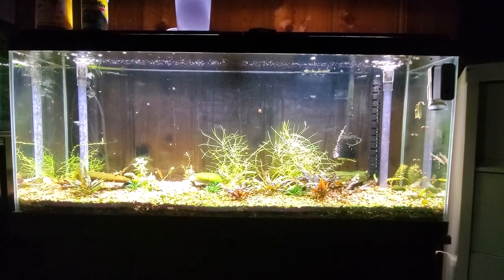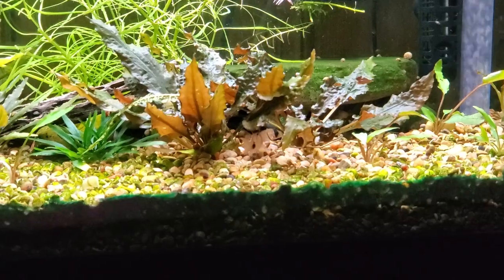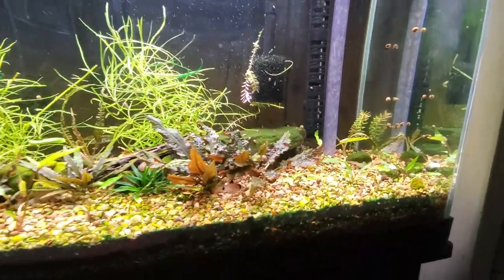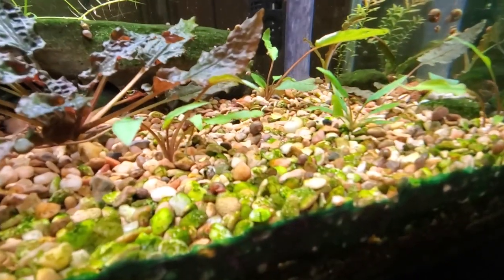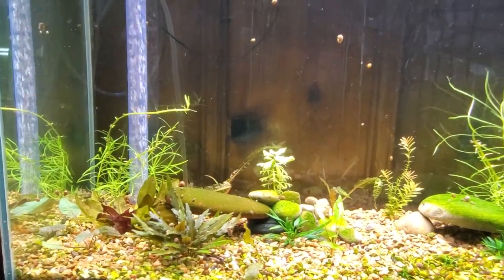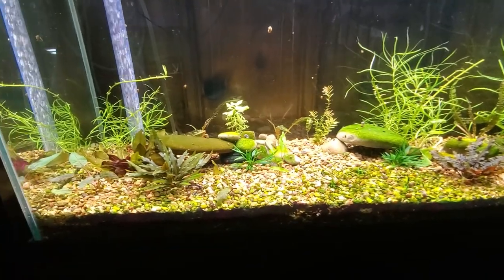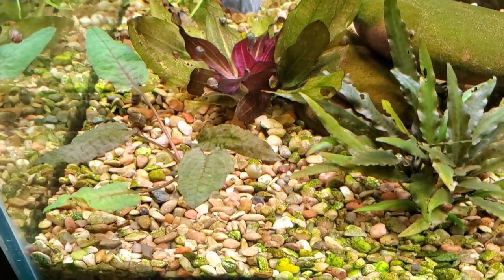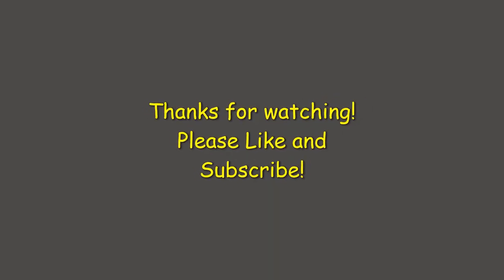55 Gallon Living Room Aquarium Cryptocoryne Tank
This is my 55 gallon aquarium in my downstairs living room area. It has been recently vacated of its fish and needs to be stocked. This tank has become a cryptocoryne tank for the most part with the exception of a couple of stem plans and a single sword that will be moved out soon.

Here are the names of all of the Cryptocoryne plants I mentioned in the video. Some I butchered the names pretty bad, some were the ones I was not sure which plant they actually are, and some I think I got right... ;)

Balansae - Tall ones in back,
Pontederifolia - One in middle, I mentioned and butchered the name
Mioya - Butchered this name, Not sure which plant this exactly in the tank yet
Becketii - Not sure which plant this exactly in the tank yet
Wilisii - Not sure which plant this exactly in the tank yet
Hundoroji - Rare one, and I butchered it's name too.
Lucens
Lutea
Wendtii Red
Tropica

Some other varieties I will be added soon are:
Spiralis
Flamingo
Wendtii Green
Costata